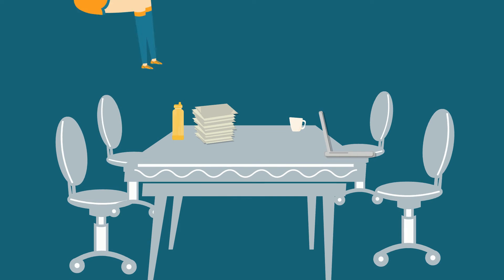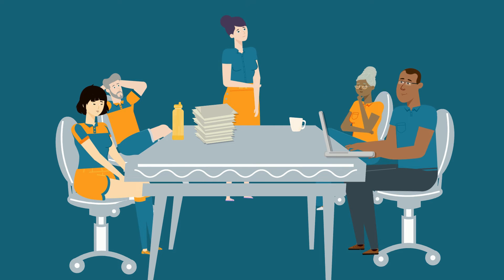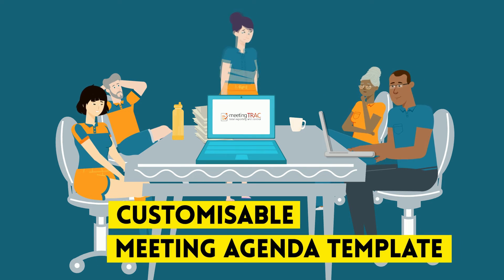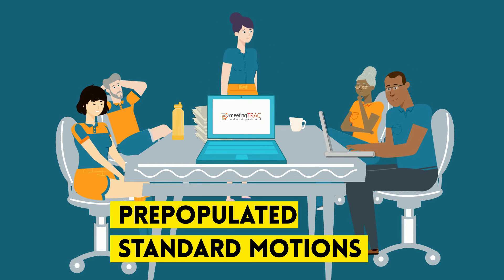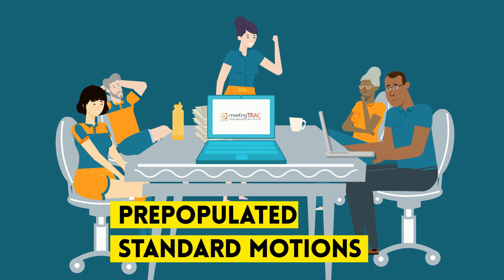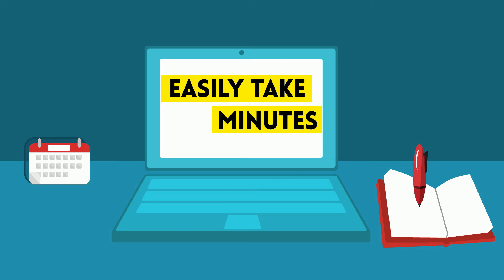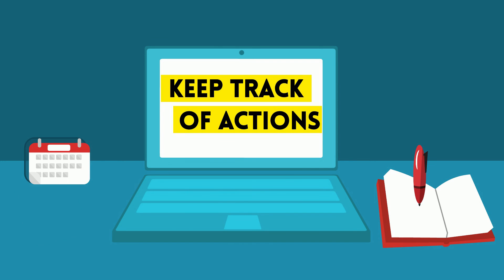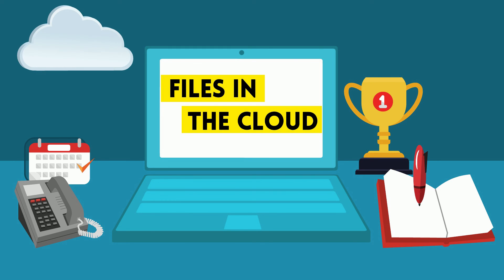meetingTRAC Introduction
Smart and easy meeting management - simple scheduling, agendas and minutes for club and organisation meetings